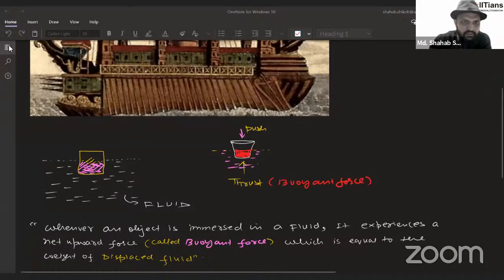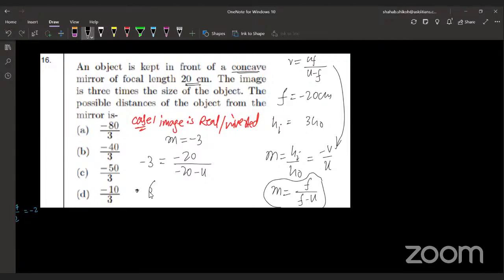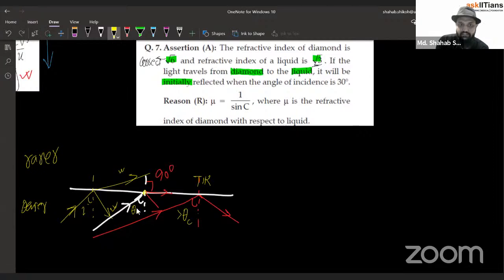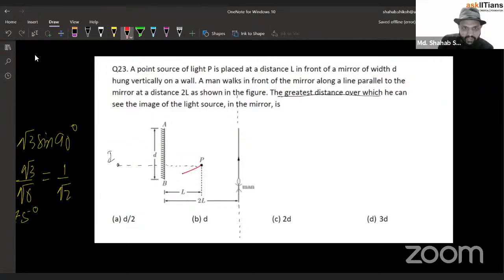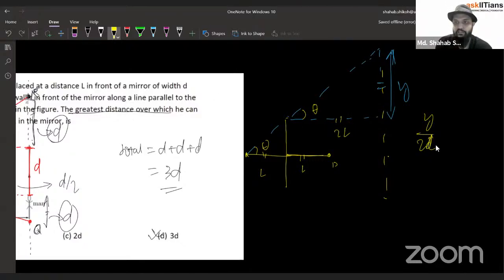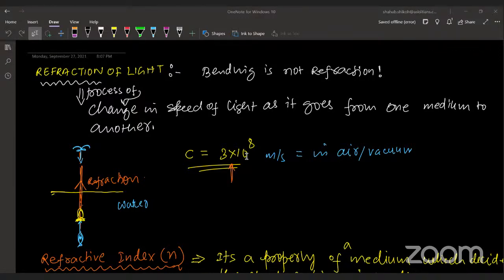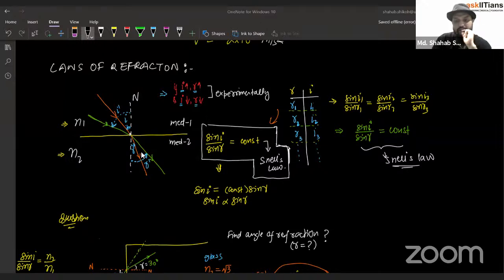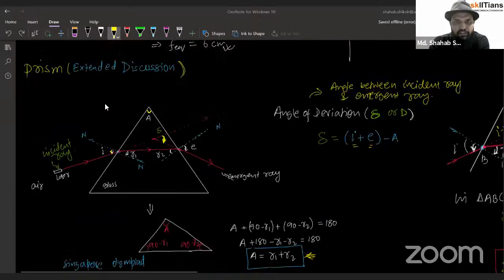Human Eye and Colorful World || Grade 10th Revision || Physics